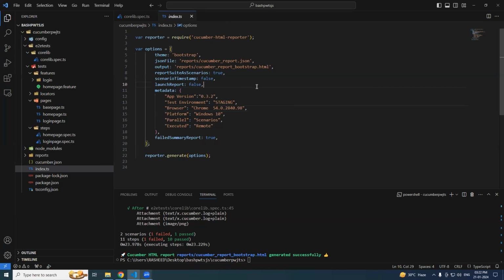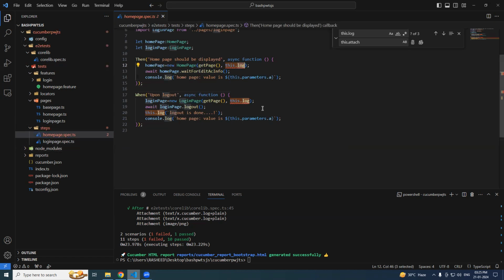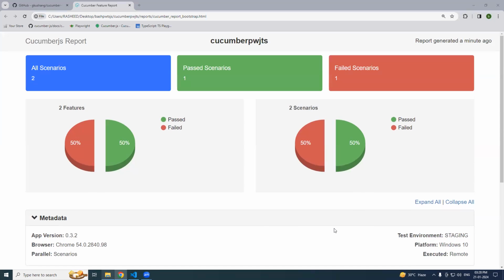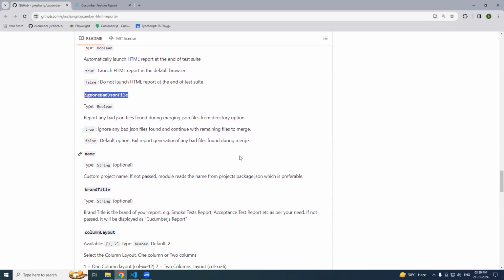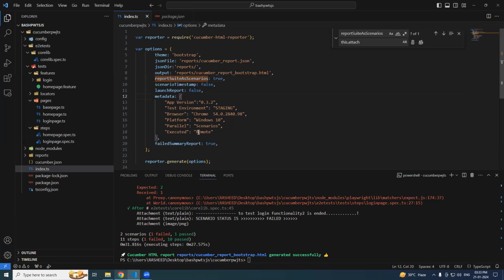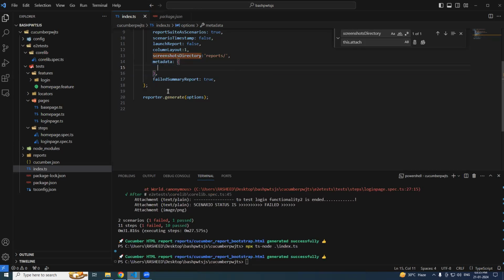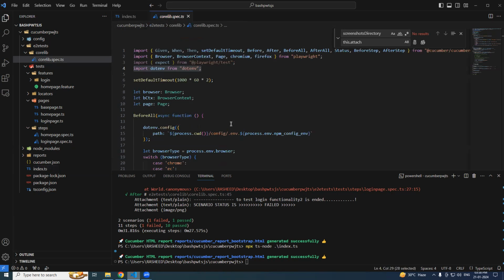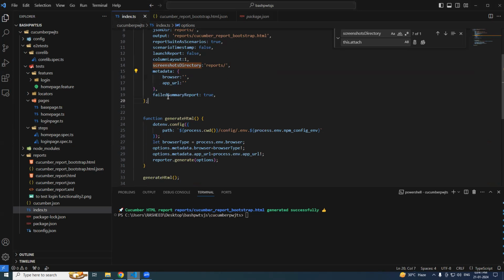18. Generating better html reports using cucumber-html-reporter - Contd!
Preview of HTML Reports
Provide Cucumber JSON report file created from your framework and this module will create pretty HTML reports. Choose your best suitable HTML theme and dashboard on your CI with available HTML reporter plugins.

Bootstrap Theme Reports with Pie Chart
Hierarchical Feature Structure Theme Reports With Pie Chart
Foundation Theme Reports
Simple Theme Reports